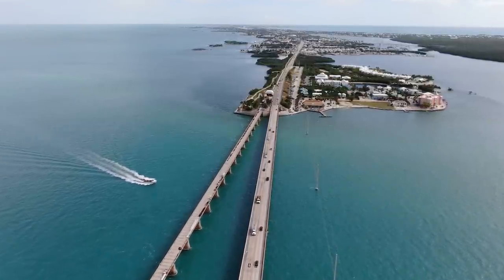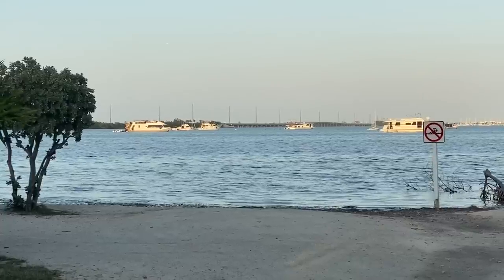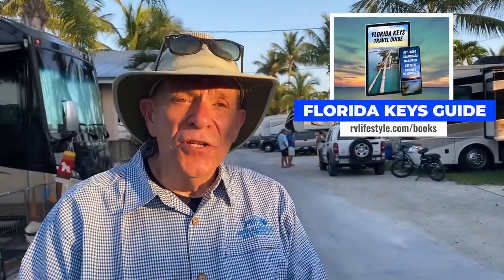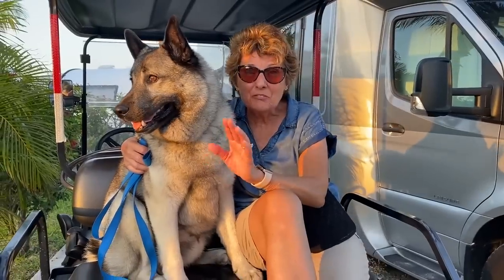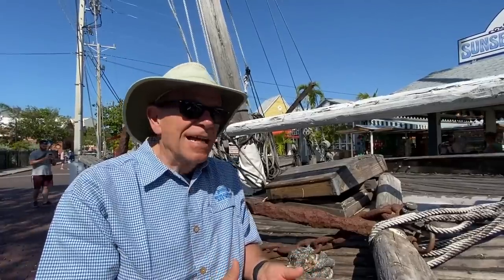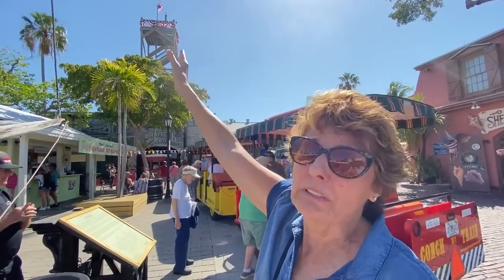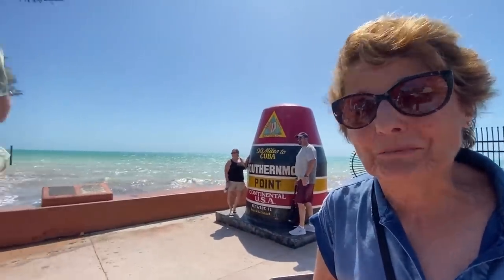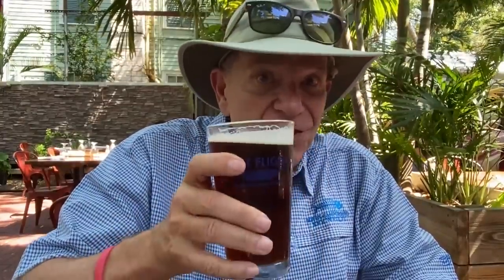The Hidden Treasures of Key West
With so many interesting bits of history and natural beauty packed into such a small area, it’s no wonder that snowbirds will find themselves spending months enjoying and exploring the Florida Keys. Get your copy of the travel guide and more!

This guide is written as a seven day guided exploration of the gorgeous Florida Keys! You can hit everything in a week or so or do a whirlwind weekend tour. We provide a suggested route and itinerary, links to multiple state and commercial campgrounds, and the best spots to see along the way. Don’t plan your trip to the Florida Keys without it!

- We release new videos weekly so make sure to click that bell icon to get notified!